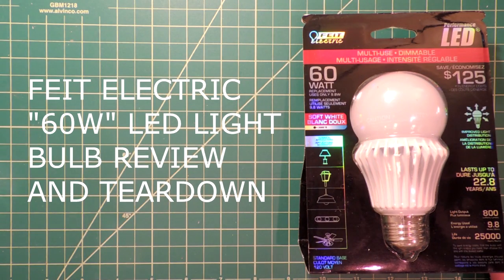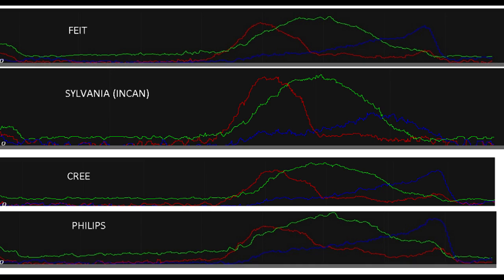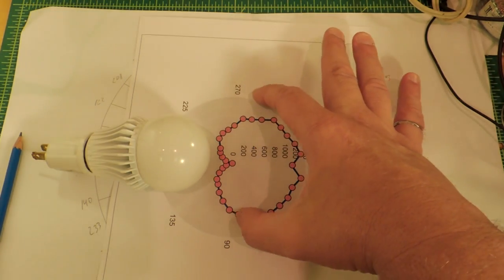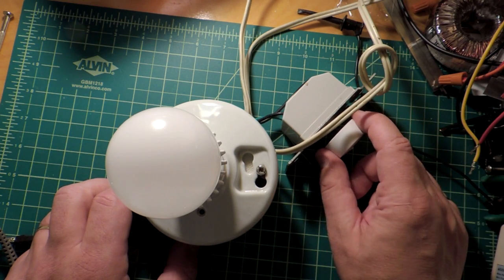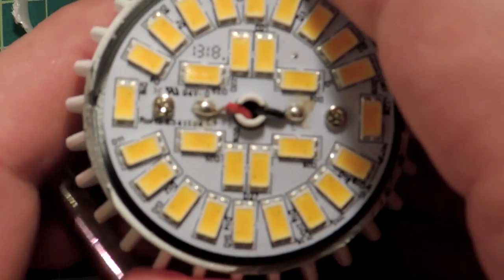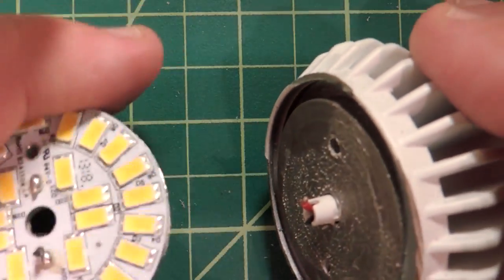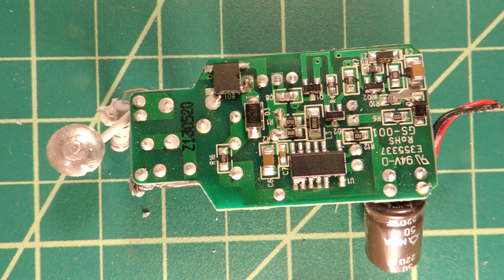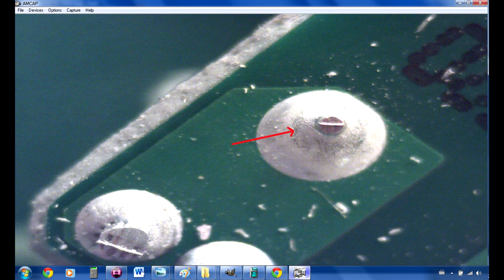Feit A19 LED Lightbulb, "60w" Teardown and Review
Spectrum check, light pattern check followed by dis-assembly and analysis.   Unremarkable design, two items of note on assembly